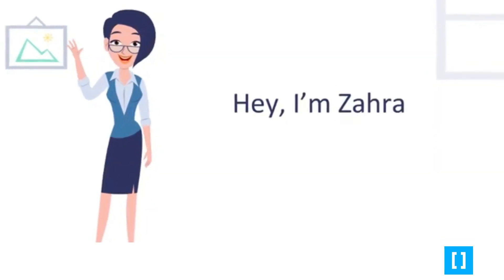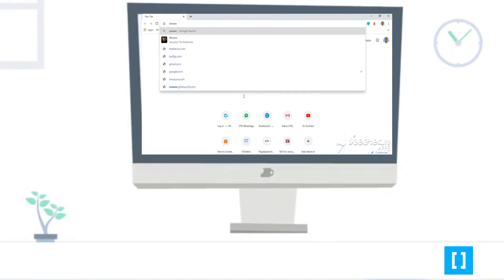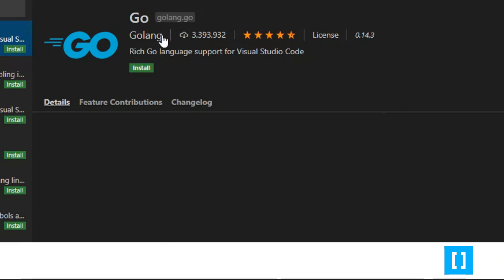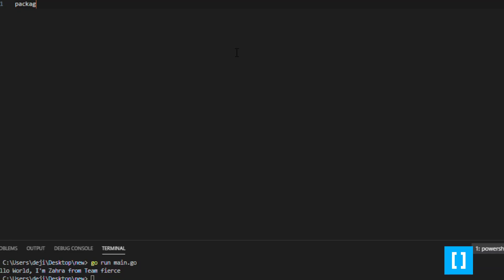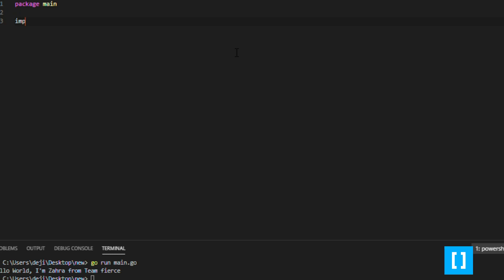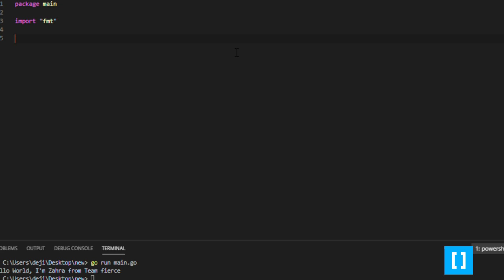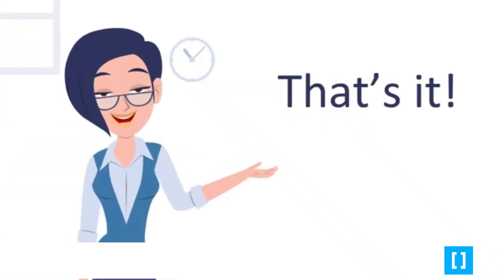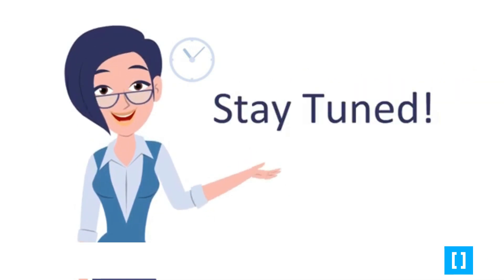How to write your first Golang Program